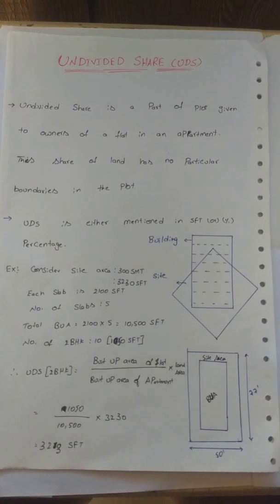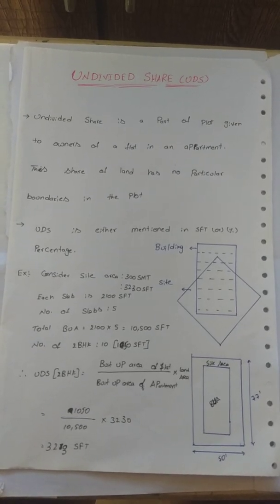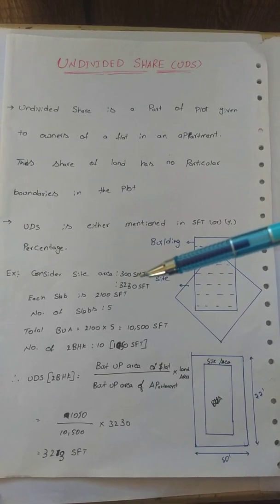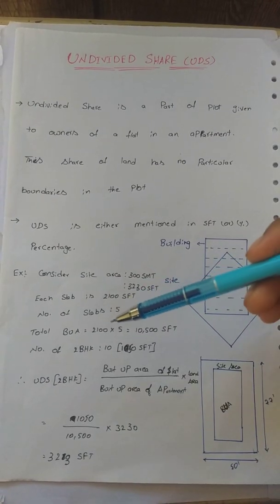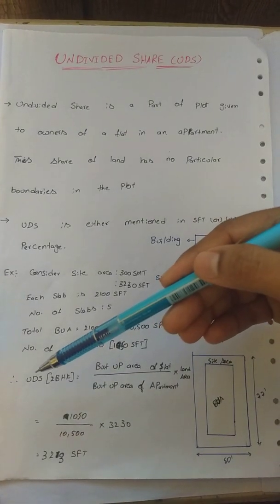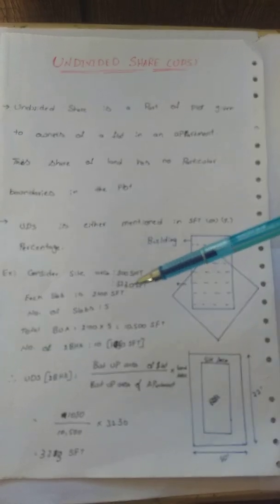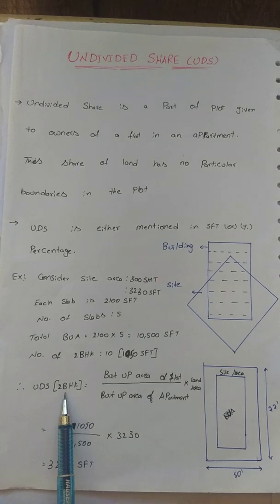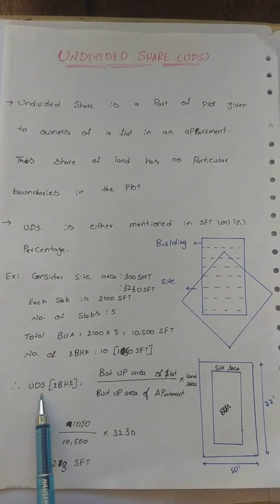CALCULATE UNDIVIDED SHARE IN AN PLOT OR APARTMENTS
BASIC DETAILS ABOUT UNDIVIDED SHARE (UDS) , CALCULATION OF UDS.

UDS = ((BUILT UP AREA OF FLAT /TOTAL BUILT UP AREA OF BUILDING)
X AREA OF PLOT ) SFT

X 100 )